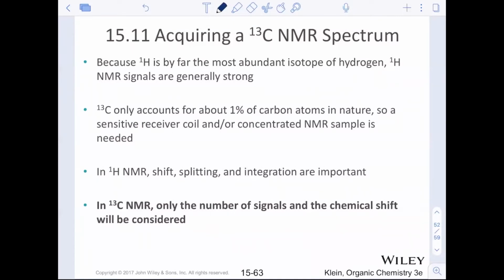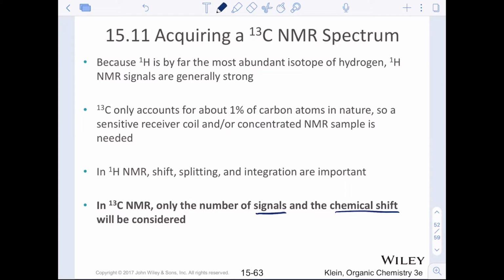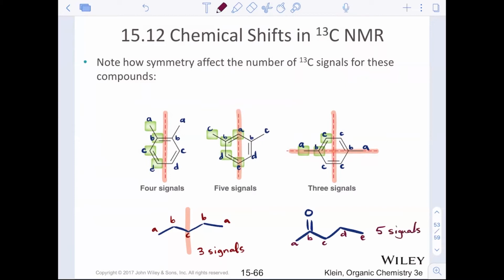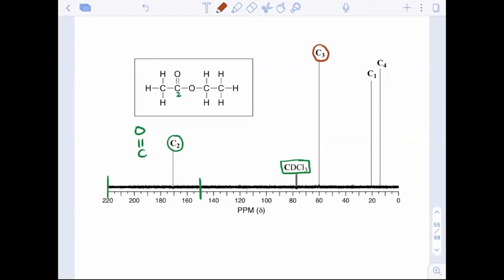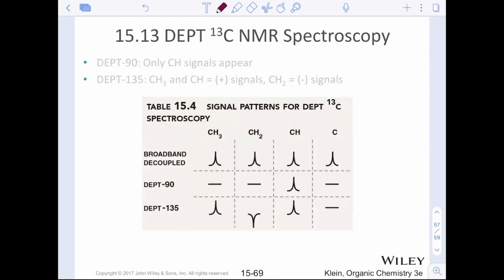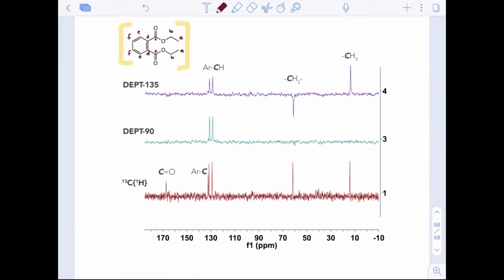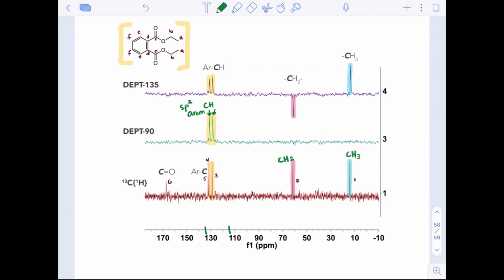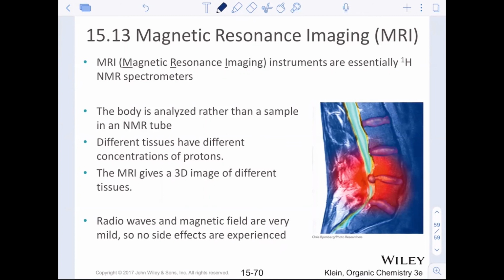Ochem2 NMR 4